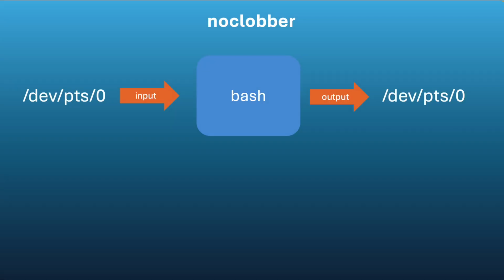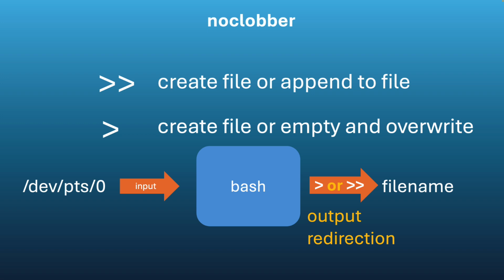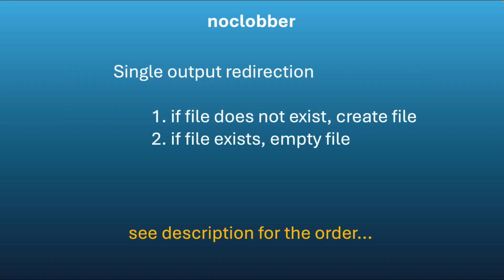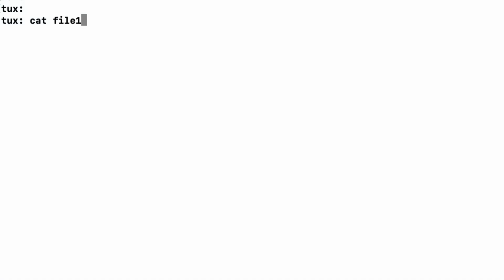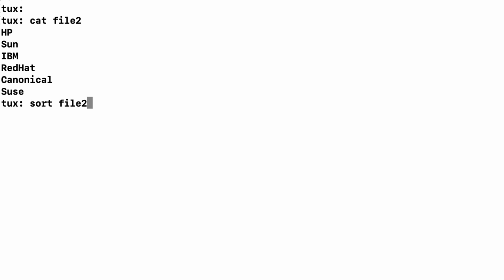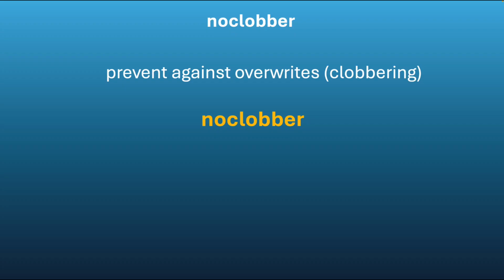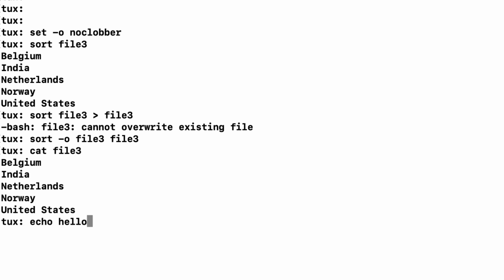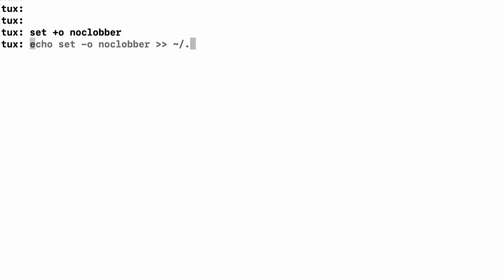noclobber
noclobber to protect against overwrites.

1. Redirections : These are parsed left-to-right in the order on the command line. Each redirection modifies the file descriptor at the moment it is encountered, and subsequent redirections see the new state established by prior ones.

2. Pipe setup (|): Once all redirections for a command are processed, any pipes are set up. The standard output (and/or standard error, in the case of |&) of one command is connected to the standard input of the next command in the pipeline.

3. Command execution: The command is executed with its file descriptors already redirected as specified.